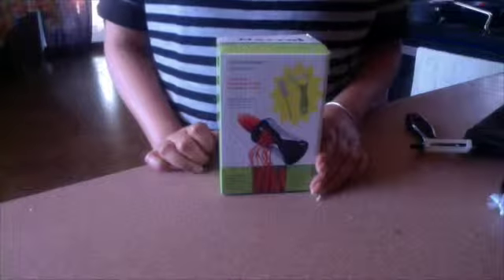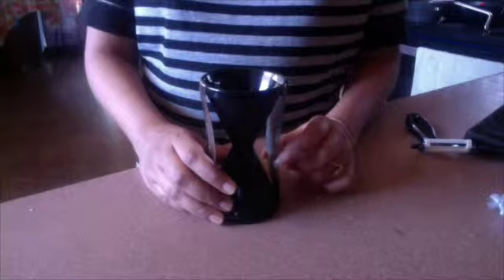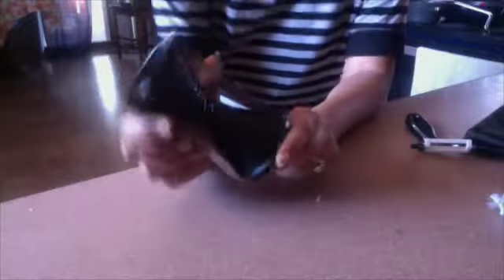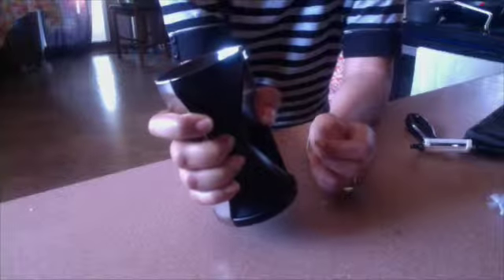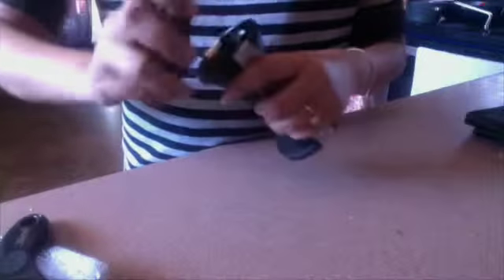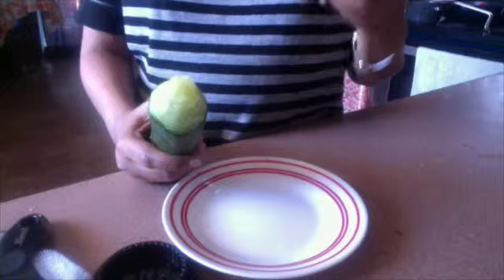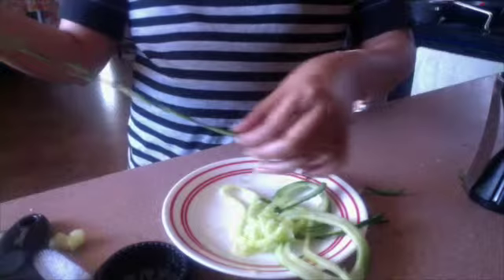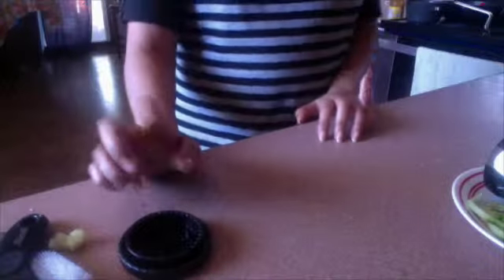Narrol Spiral Slicer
The spiral slicer is of good quality, durable, and pretty sturdy. The design is simple yet elegant, and the easy finger grip handle provides proper grip to twist the veggies. It is very simple to use and the not at all difficult to figure it out for the first time user. It turns the boring vegetables into beautiful strands that appear more appealing and add a lot of color and style to your dishes, with minimal effort. All you have to do is twist veggies and strands come out! To get some practice start start with soft veggies like zucchini and cucumbers and them shifter to the firmer ones. Zucchini pasta is the first dish I made using the slicer and was amazed to see that my daughter loved the thin zucchini noodles so much!

The slicer is small and compact and doesn’t take up much space to store, unlike other complicated slicers. You can easily store it in the kitchen cabinet. The best part is it doesn’t need any power input or batteries  to operate. Isn’t it great! The blades are made of  premium quality Japanese steel and are very sharp to create even and smooth vegetables strands. It comes with the end cap that makes it easier and safer to cut juliennes without hurting yourself. As an added bonus, you get a cleaning brush and a ceramic peeler to make your job in the kitchen much more easier!

~I received the spiral slicer for free in exchange for my honest opinion~